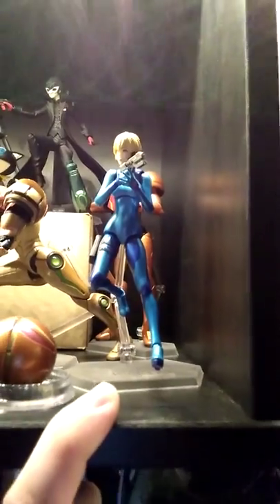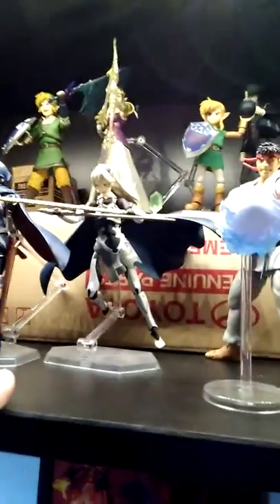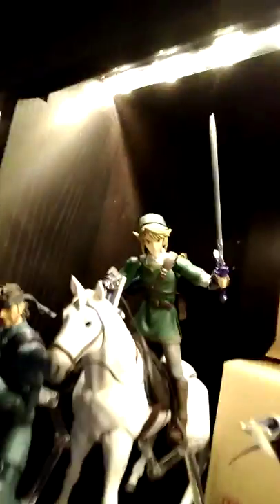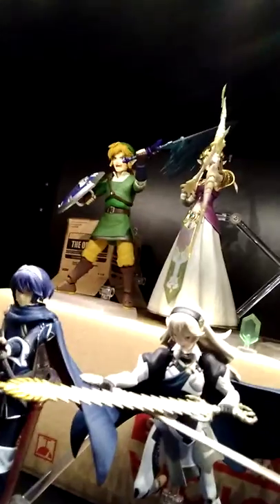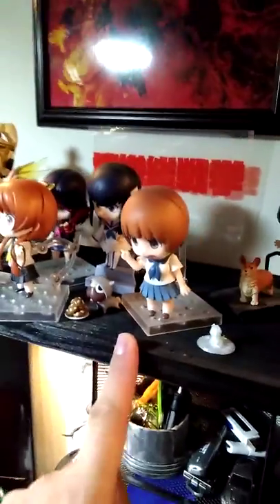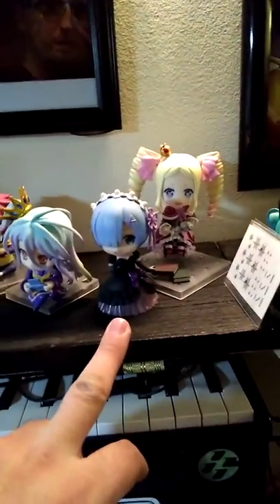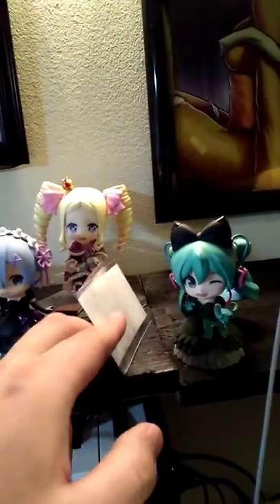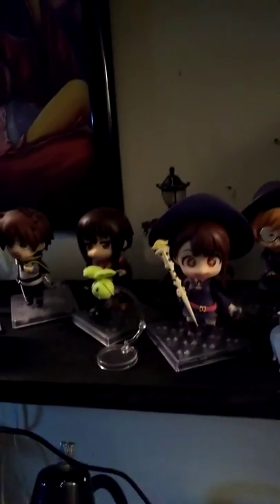Unorthodox Figure collection room tour part 1 - 2019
In this episode check out my figure collection that ranges from scale figures action figures and prize figures